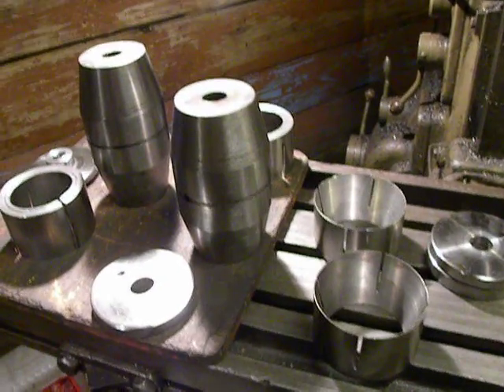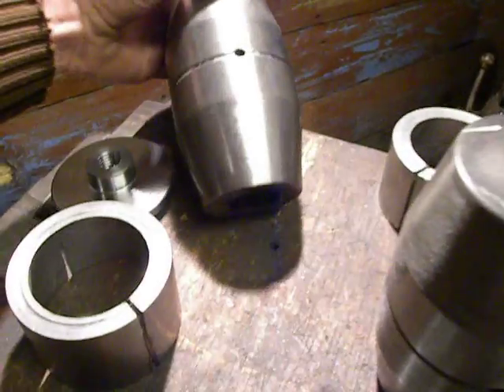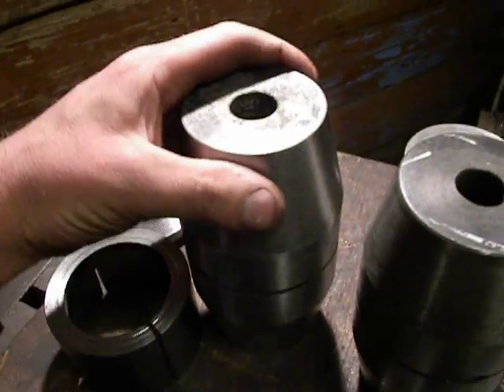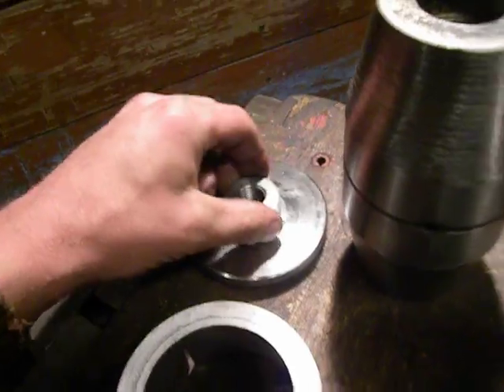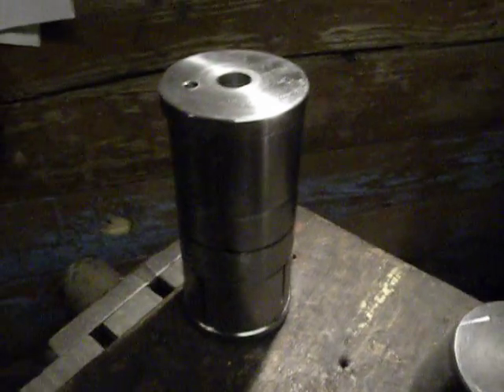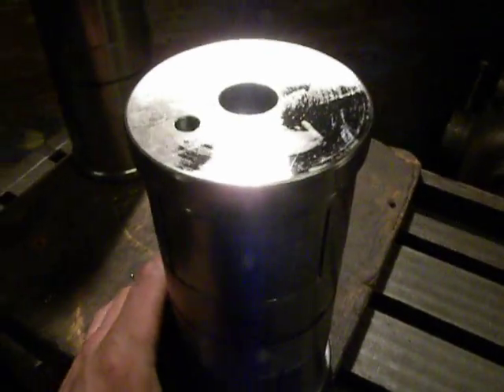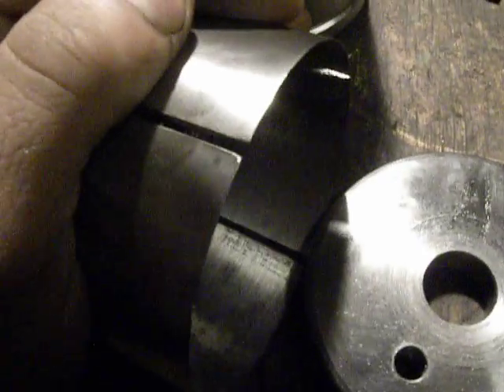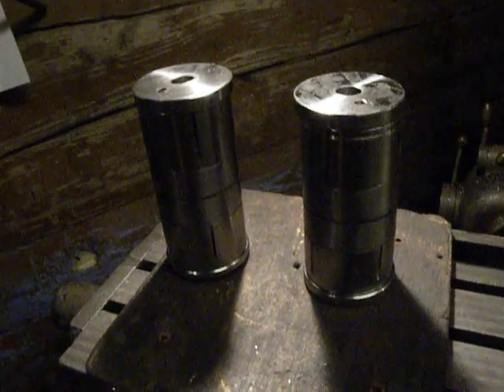Expander bushings and bolts kit for Valmet middle pivot (walk around) / Valmet great repair p13